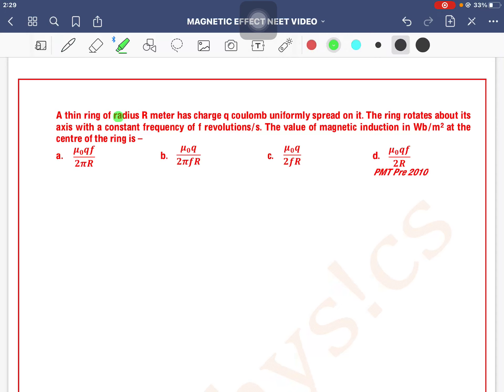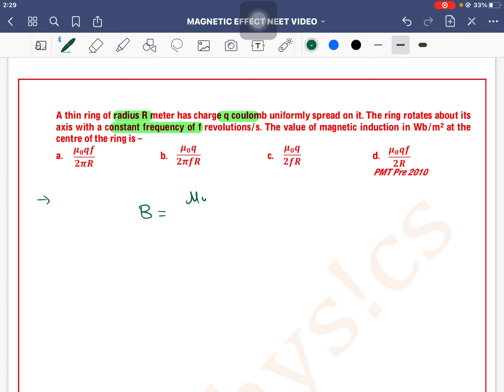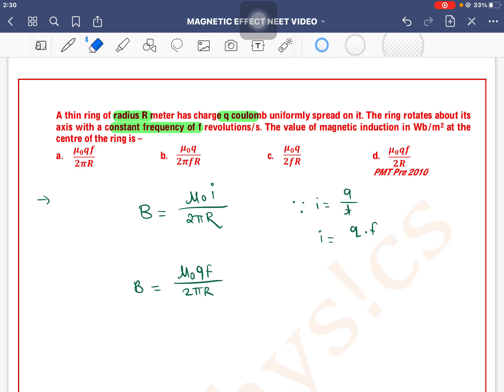A thin ring of radius R meter has charge q coulomb uniformly spread on it. The ring rotates about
Q.
A thin ring of radius R meter has charge q coulomb uniformly spread on it. The ring rotates about its axis with a constant frequency of f revolutions/s. The value of magnetic induction in Wb/m2 at the centre of the ring is –

a. (μ_0 qf)/2πR b. (μ_0 q)/2πfR c. (μ_0 q)/2fR d. (μ_0 qf)/2R
 PMT Pre 2010